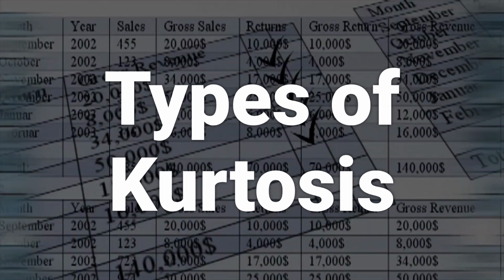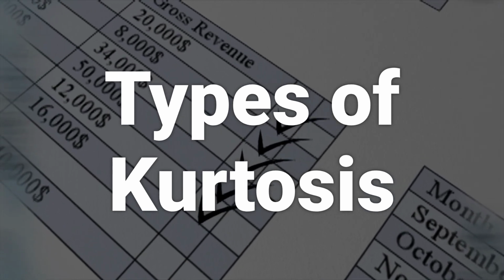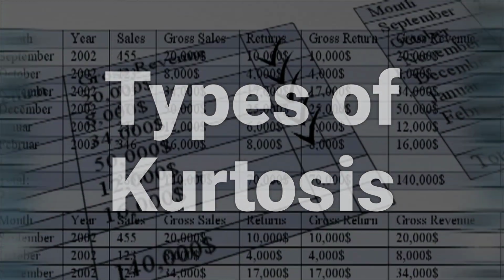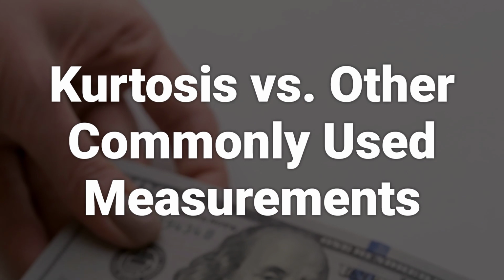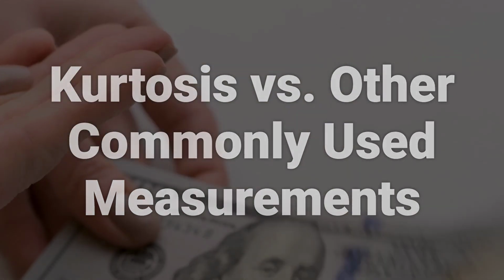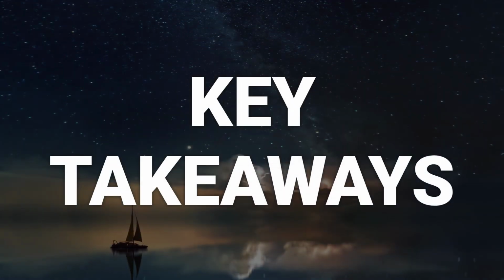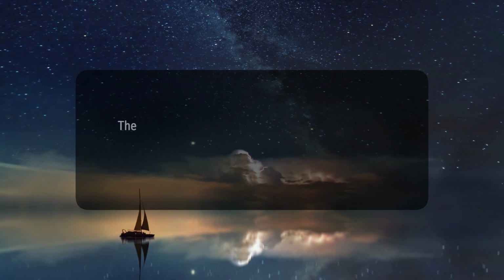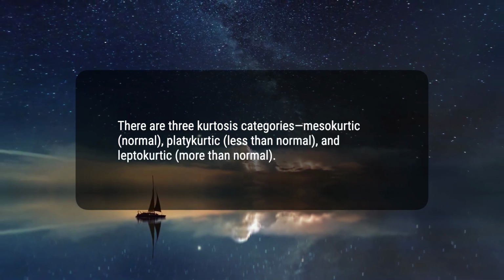What Is Kurtosis?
Today, we will talk about kurtosis. Kurtosis is a statistical measure used to describe a characteristic of a dataset. It is used to measure the shape of a distribution's tails in relation to its overall shape, and it is important in understanding tail risk in finance and investing.
64e0